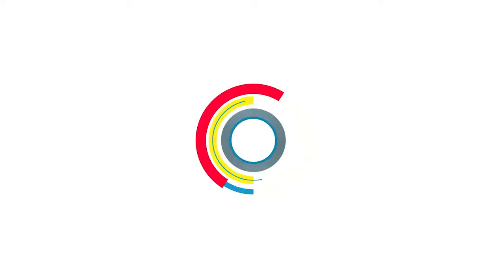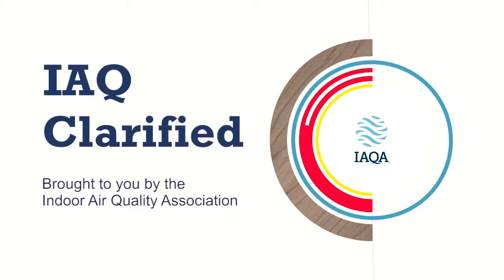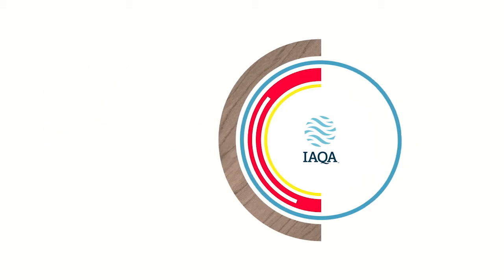Asbestos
Learn more regarding the dangers of asbestos and how it can affect your indoor air quality (IAQ)